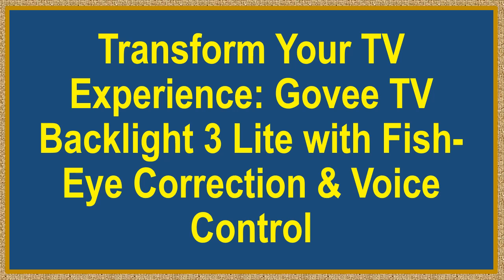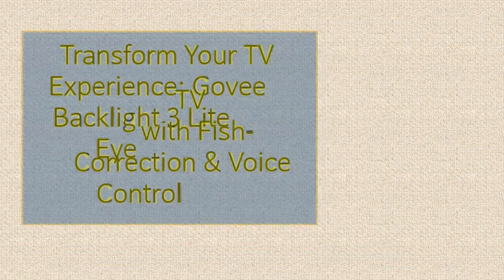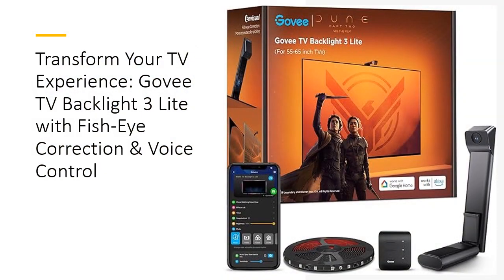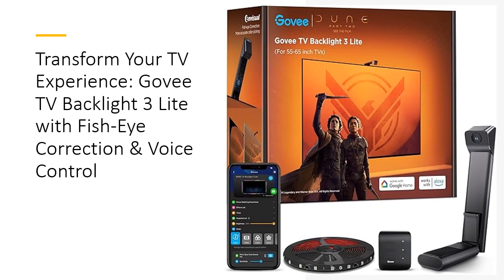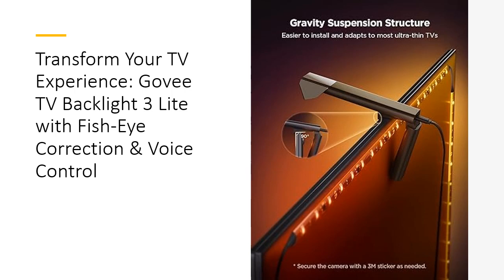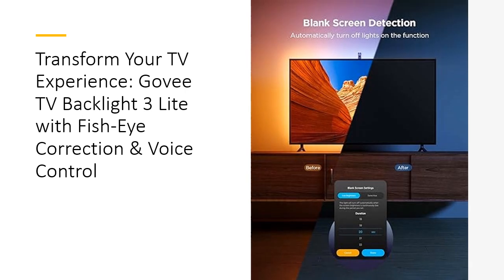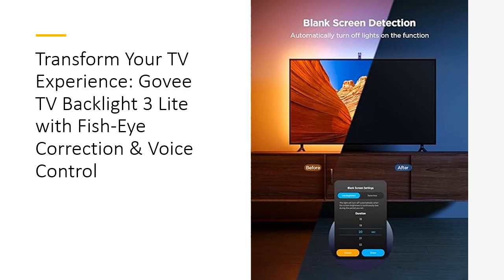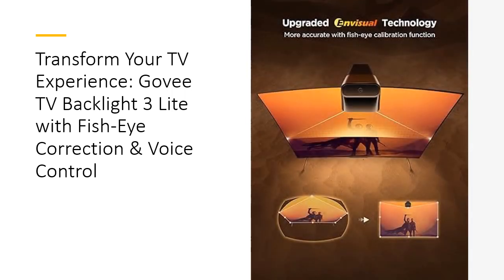Transform Your TV Experience: Govee TV Backlight 3 Lite with Fish-Eye Correction & Voice Control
Elevate your TV viewing with the Govee TV Backlight 3 Lite. This 11.8ft RGBICW LED backlight, designed for 55-65 inch TVs, offers a vibrant, immersive experience. Its upgraded Envisual Technology with fish-eye correction ensures accurate color-matching, enhancing your gaming and movie nights with vivid visuals and less eye fatigue.

The 4-in-1 lamp bead integrates an extra warm white chip, providing purer white tones and improved pixel density. This results in more natural and lively lighting effects. The gravitational hanging design for the camera simplifies installation on ultra-thin TVs, ensuring stability without wobble. Enjoy seamless integration with Govee DreamView Syncing, linking up to 7 sub-devices for a 360° immersive light show.

With full compatibility for any TV content, the 3 Lite captures colors without compatibility issues, making it perfect for streaming, gaming, and more. Smart activation via the Govee Home App or voice commands through Alexa and Google Assistant allows for easy control. Enjoy features like black bar elimination and blank screen detection for a flawless viewing experience.

Upgrade your visuals with the Govee TV Backlight 3 Lite. Its advanced technology, ease of setup, and vibrant colors make it a worthy investment. Enhance your TV and gaming setup with this top-quality, durable, and innovative lighting solution. Experience a new level of immersion and transform your living space today.

Govee has been revolutionizing smart living since 2017, offering innovative lighting solutions that transform everyday moments into personalized experiences. With a commitment to quality and innovation, Govee empowers users to create enjoyable and enriching smart lifestyles with their products.